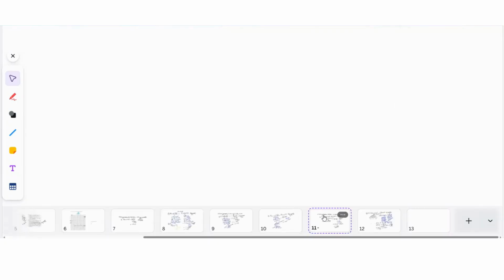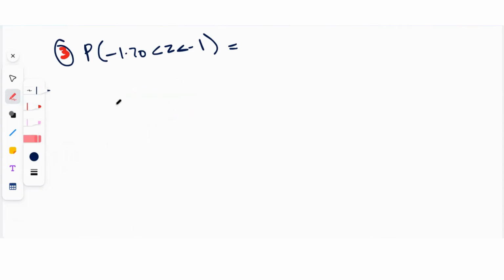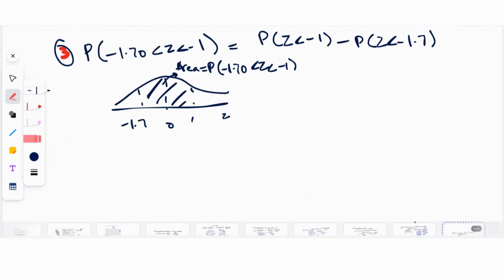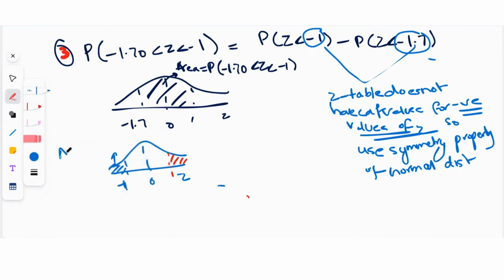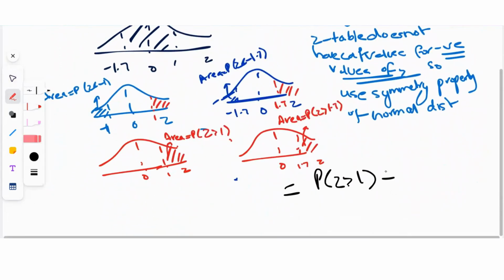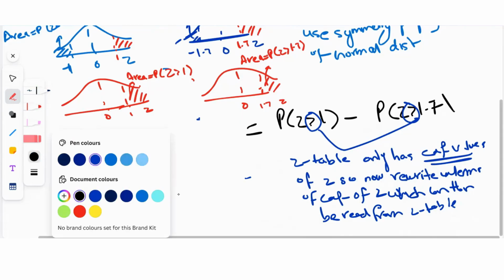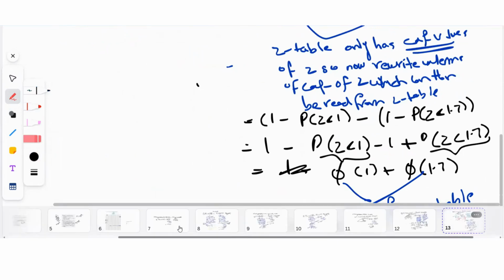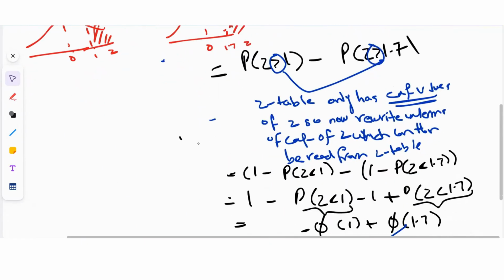Common Continuous Random Variables | Normal Random Variable - Part 6: Reading z-table